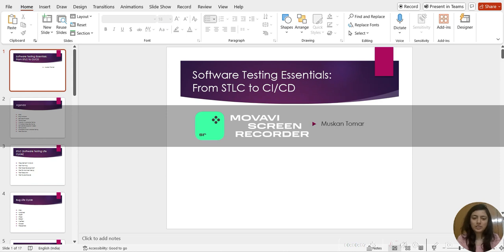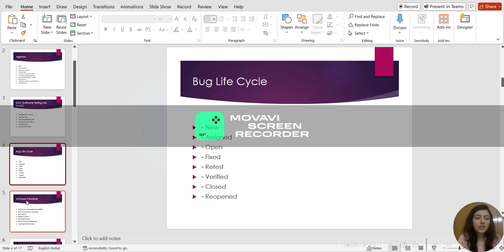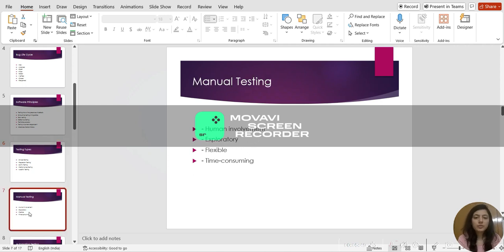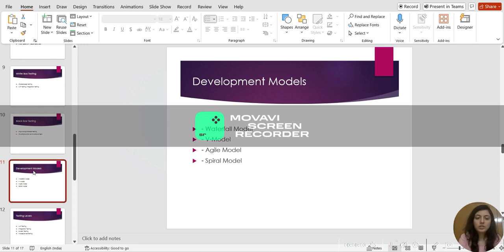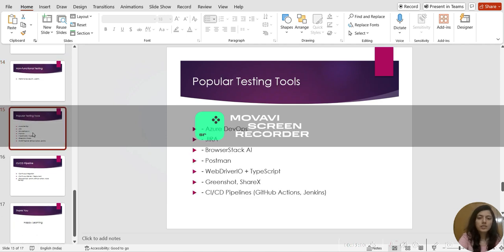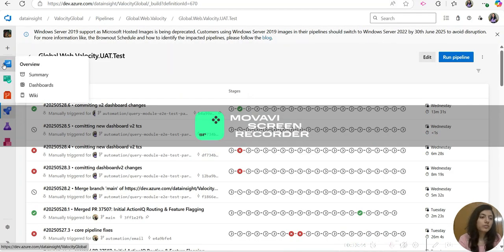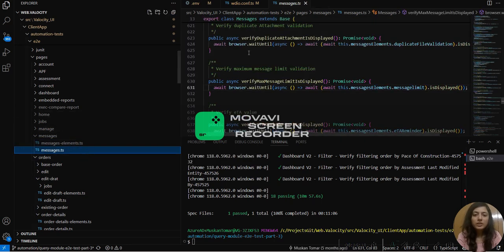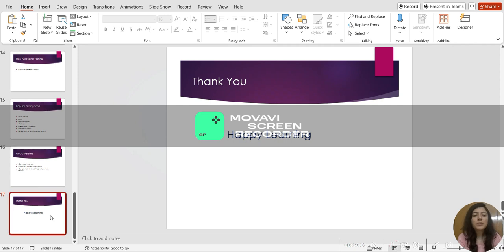Testing Quality assurance - Muskan Tomer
Guest lecture on Soft Testing and quality assurance by Ms Muskan Tomar (Testing Engineer)